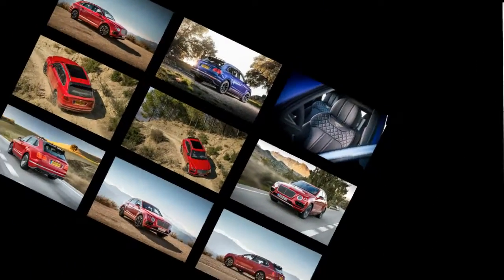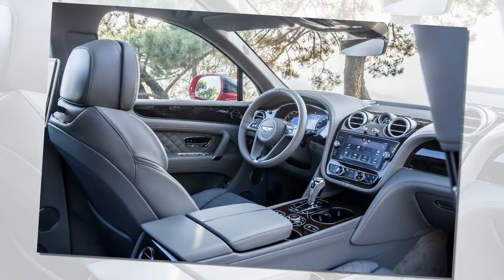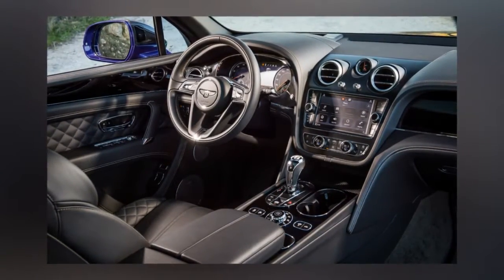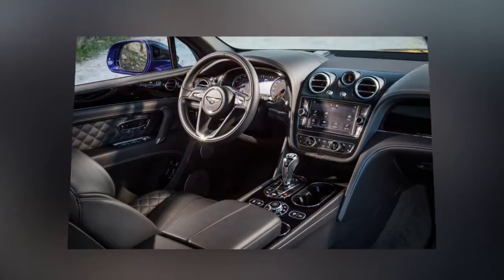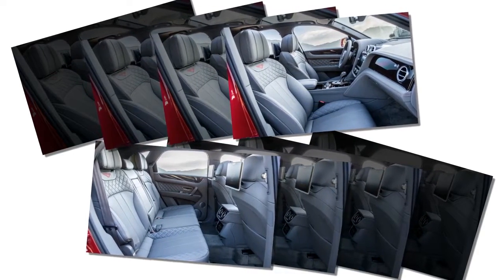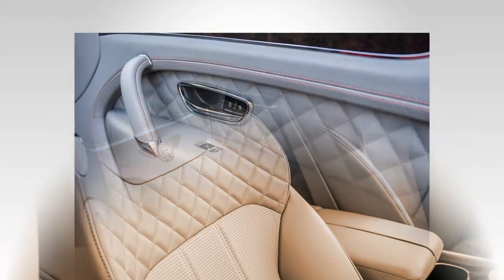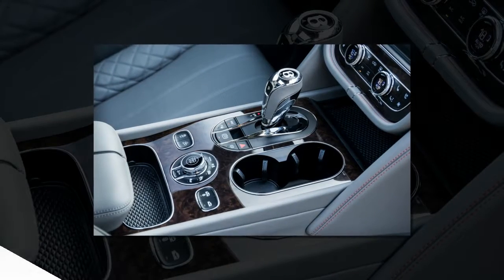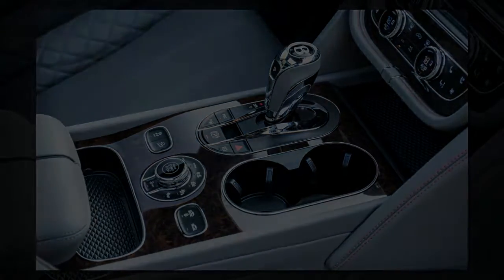Used Bentley Bentayga - 2017 Bentley Bentayga Specs and Review